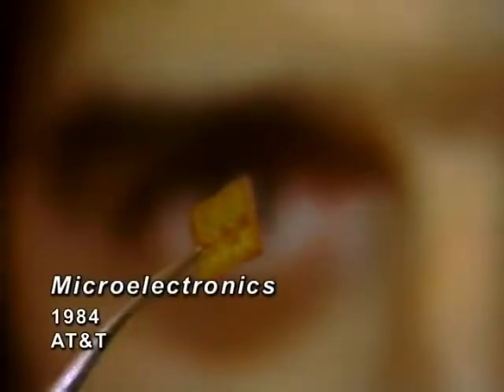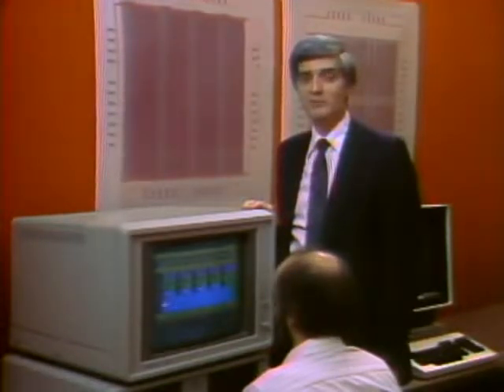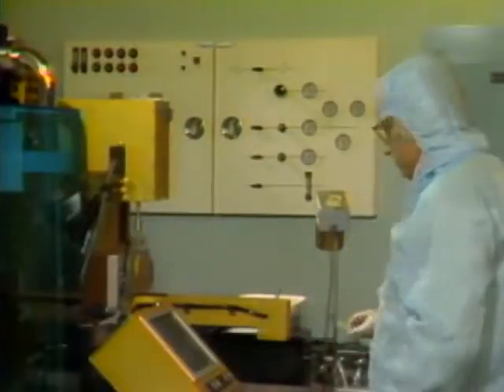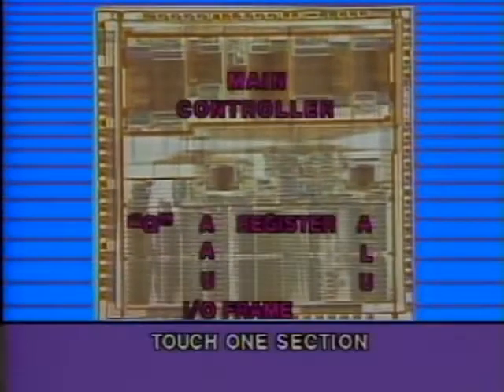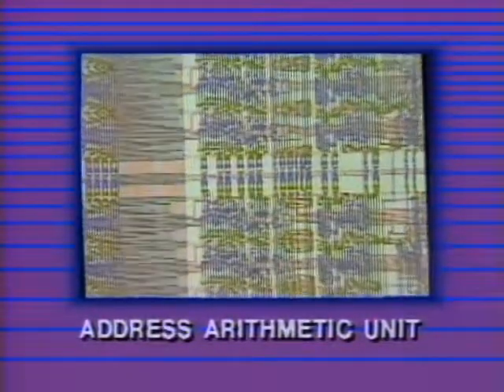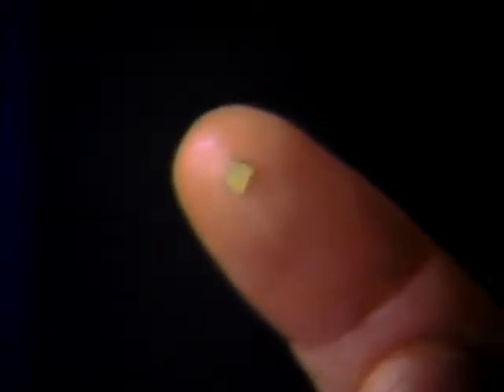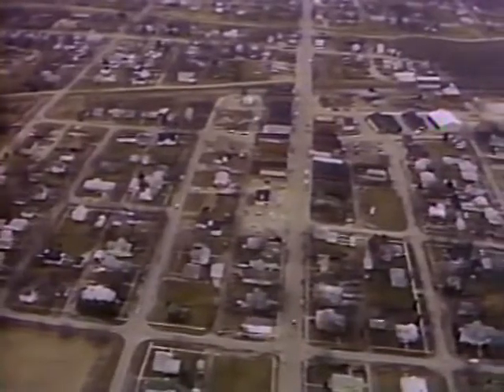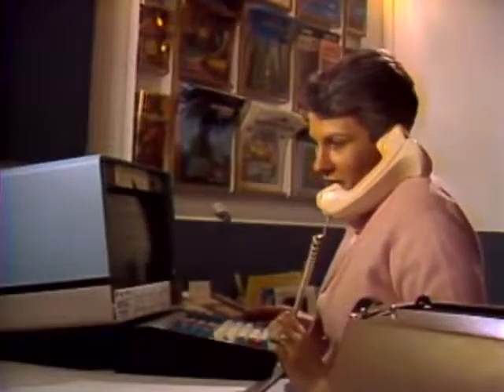AT&T Archives Microelectronics Video Disc Exhibit